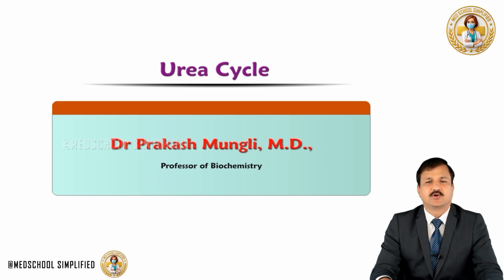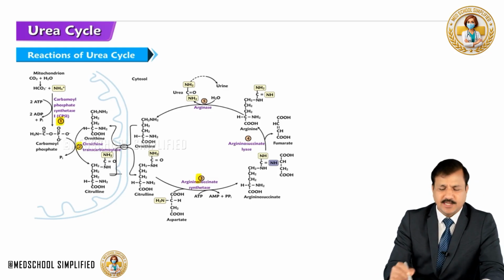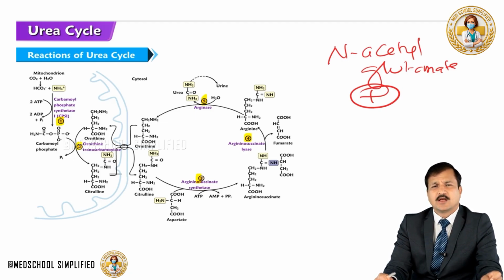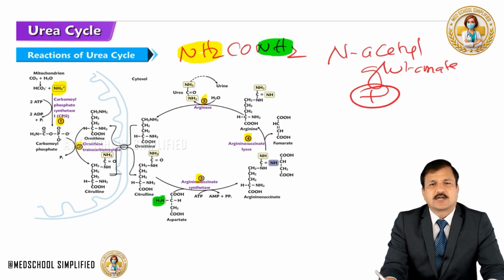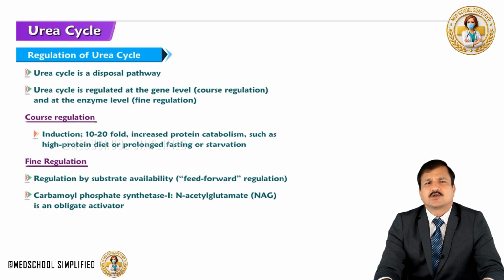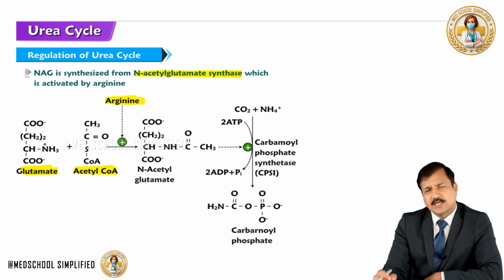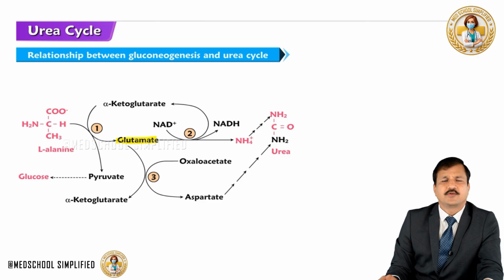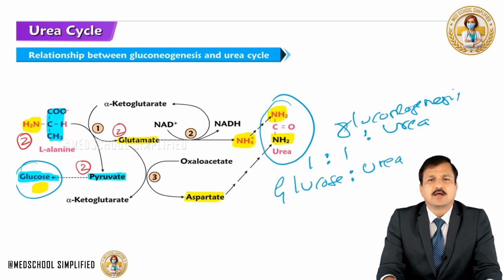18. Urea Cycle | Steps, Regulation & Disorders | Nitrogen Metabolism | Medical Biochemistry USMLE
Urea Cycle | Steps, Regulation & Disorders | Nitrogen Metabolism | Medical Biochemistry | MBBS | USMLE Step 1

👋 Hey future doctors and biochem learners! Have you ever wondered how the body gets rid of the toxic ammonia generated during amino acid breakdown? ☠️ The answer lies in the Urea Cycle (also called the ornithine cycle) — the liver’s special pathway to detoxify nitrogen and excrete it as urea in urine. 💧

Understanding the steps, regulation, and clinical disorders of the urea cycle is essential for MBBS, NEET PG, FMGE, and USMLE Step 1, as it links biochemistry with clinical medicine. 🧬📚

🌟 Steps of the Urea Cycle (Ornithine Cycle)

1️⃣ Carbamoyl phosphate formation

Ammonia + CO₂ + 2 ATP → Carbamoyl phosphate

Enzyme: Carbamoyl phosphate synthetase I (CPS-I) (rate-limiting, requires N-acetylglutamate as activator).

2️⃣ Citrulline formation

Carbamoyl phosphate + Ornithine → Citrulline

Enzyme: Ornithine transcarbamylase (OTC).

3️⃣ Argininosuccinate formation

Citrulline + Aspartate → Argininosuccinate

Enzyme: Argininosuccinate synthetase (uses ATP).

4️⃣ Arginine formation

Argininosuccinate → Arginine + Fumarate

Enzyme: Argininosuccinate lyase.

5️⃣ Urea release

Arginine → Urea + Ornithine

Enzyme: Arginase (found only in the liver).

Ornithine re-enters cycle to continue the process.

⚙️ Regulation of Urea Cycle

N-acetylglutamate (NAG) is the allosteric activator of CPS-I.

Increased protein intake or fasting → ↑ urea cycle activity.

Tightly linked with TCA cycle (fumarate) and aspartate shuttle (for nitrogen entry).

🩺 Clinical Correlations

Hyperammonemia: due to urea cycle enzyme defects or liver failure → confusion, vomiting, cerebral edema, coma.

Ornithine Transcarbamylase (OTC) Deficiency: most common urea cycle disorder (X-linked).

Argininosuccinate synthetase deficiency (Citrullinemia), Argininosuccinate lyase deficiency, Arginase deficiency → characteristic lab findings (↑ specific metabolites).

Management: protein restriction, nitrogen scavenger drugs (sodium benzoate, sodium phenylbutyrate), and in some cases, arginine supplementation.

🎯 Exam Integration

Location: mitochondria + cytosol (partly).

Key enzyme: CPS-I (rate-limiting, NAG required).

Major concept: Urea cycle detoxifies 2 nitrogen atoms — one from free NH₃, one from aspartate.
👉 High-yield in both recall questions (steps, enzymes, location) and clinical case vignettes (hyperammonemia, OTC deficiency).

Your support keeps us motivated to produce simplified, exam-focused content. 🙌

❓Got questions about nitrogen metabolism or want us to cover Urea Cycle Disorders (UCDs) in detail? Drop your request in the comments below — we’d love to help! 😊